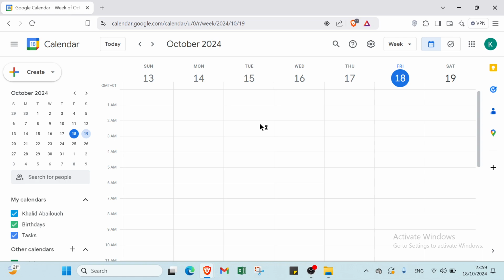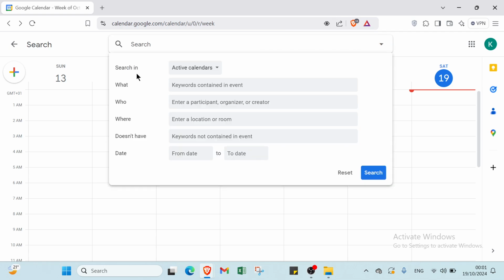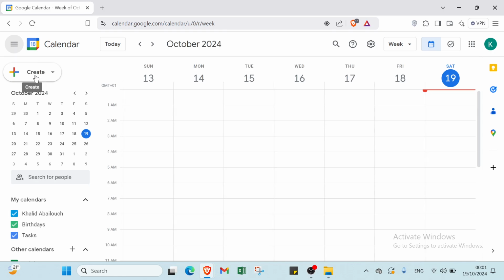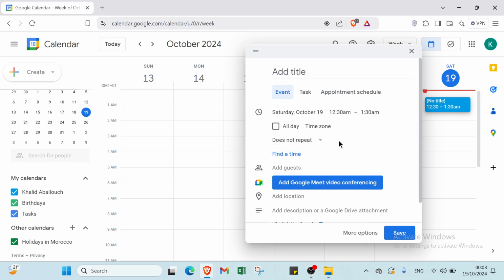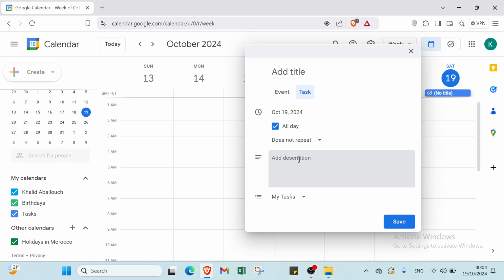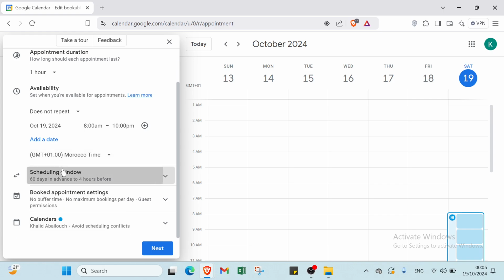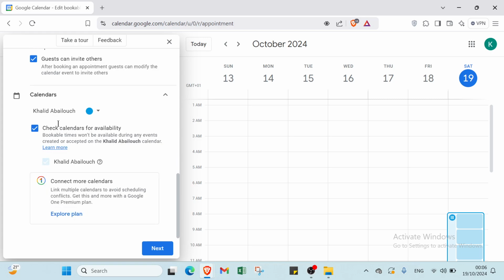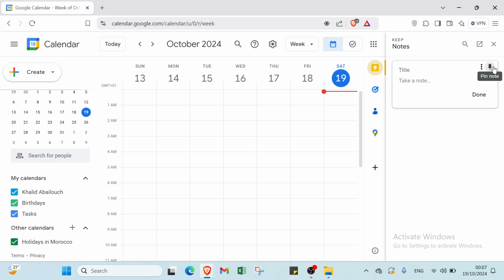Google Calendar Tips and Tricks for 2025 : Simple Hacks to Save Time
Google Calendar Tips and Tricks for 2024: Simple Hacks to Save Time

in this video we discuss : Unlock the full potential of Google Calendar with these essential tips and tricks for 2024. This guide will help you streamline your scheduling, set up reminders, organize events, and maximize productivity. Learn how to use hidden features, manage multiple calendars, customize your notifications, and stay on top of your daily schedule. Perfect for students, professionals, and anyone looking to improve their time management, these tips and tricks will transform the way you use Google Calendar!